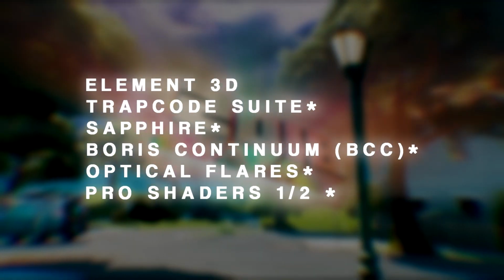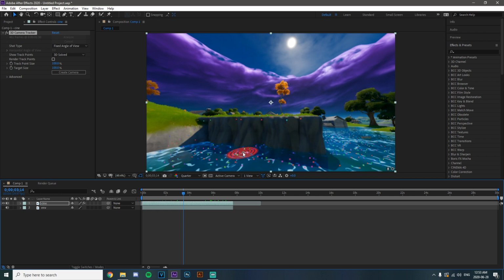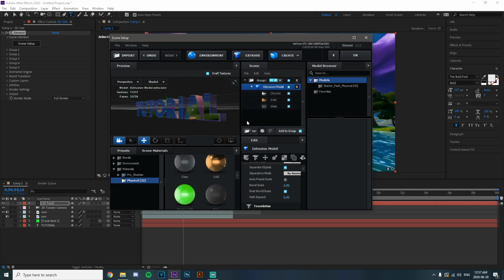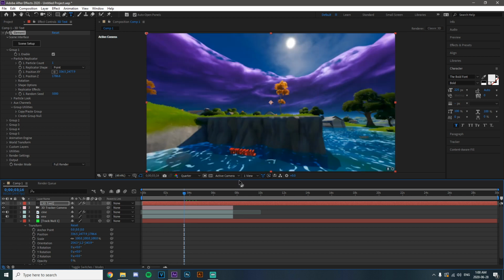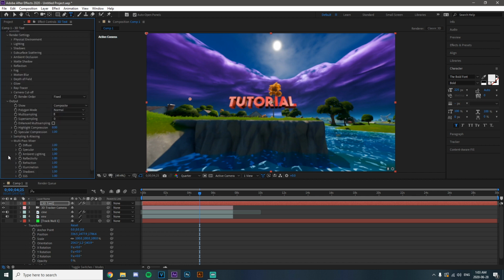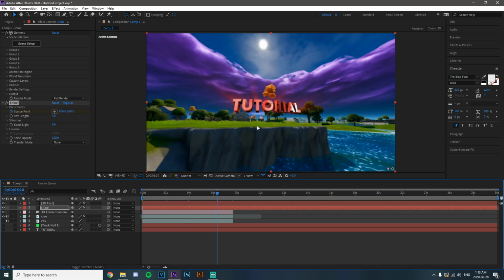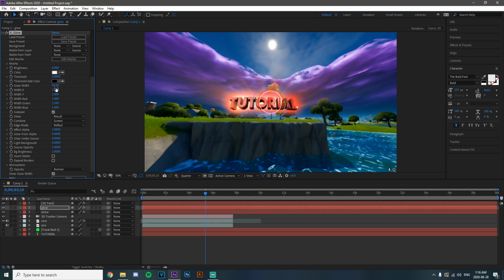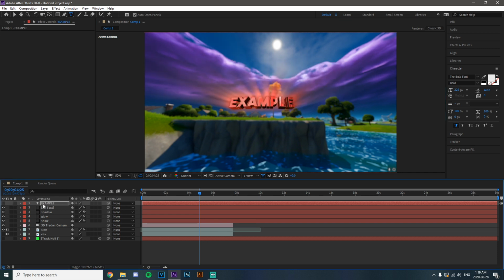HOW TO CREATE THE *SMOOTHEST* 3D TEXT IN AFTER EFFECTS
Here is my workflow for how i create a majority of my 3D text.
I HIGHLY recommend adding your own unique twist to what i have provided, and not to directly copy.